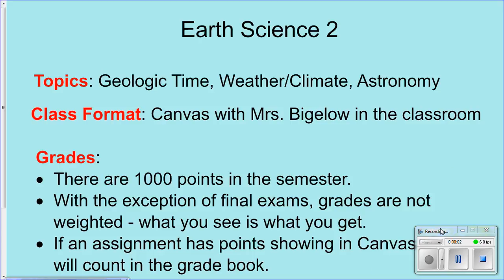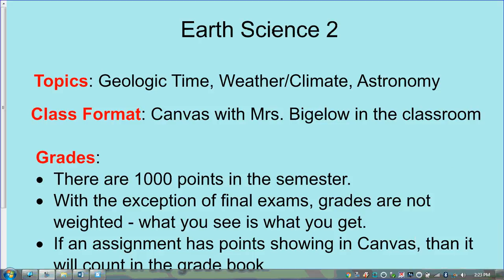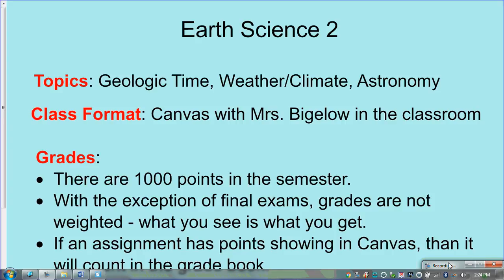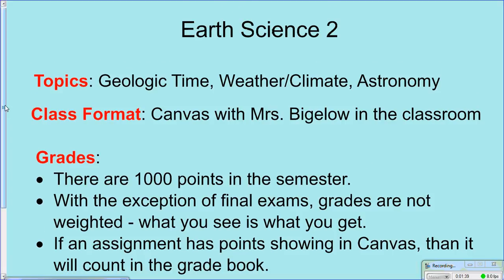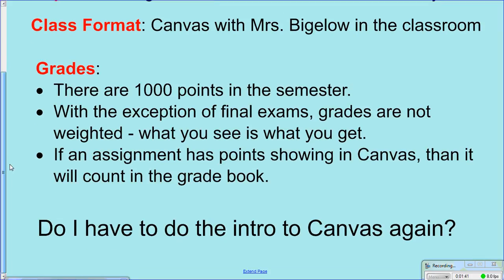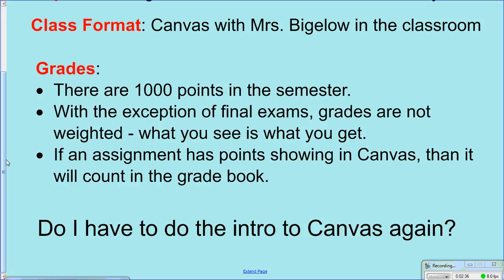Intro to 2nd semester